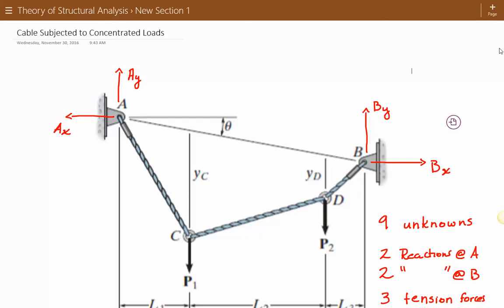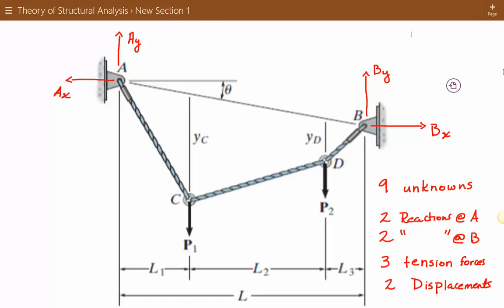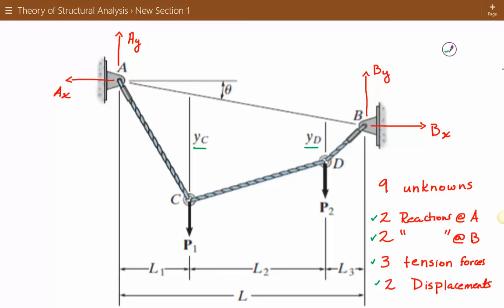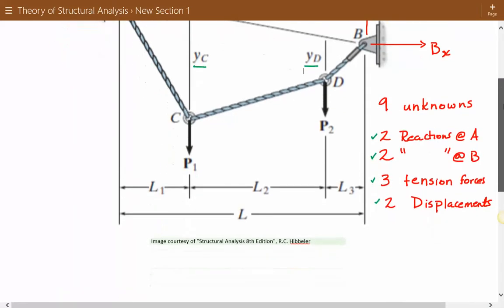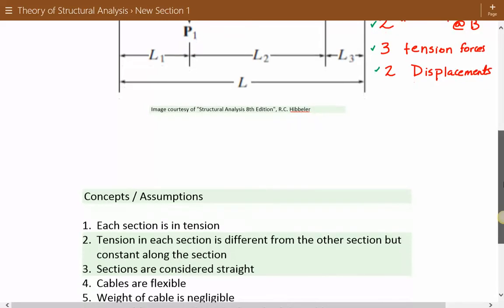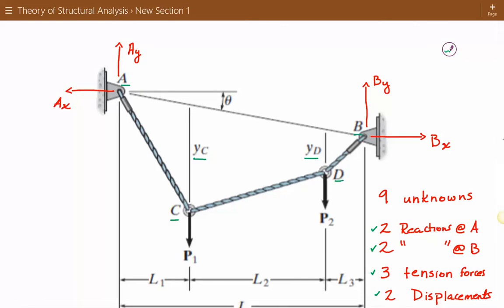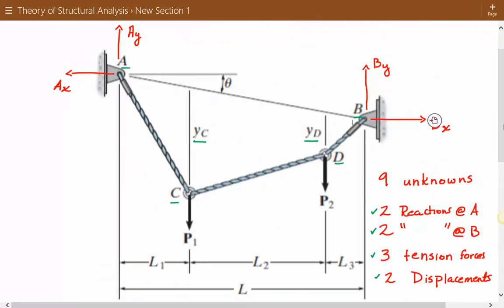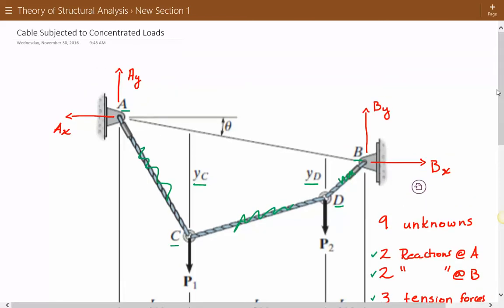Introduction to Cable with Concentrated Loads and Forces Experiencing Sag and Tension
This video is an introduction to cables with concentrated loads and forces at certain points along the cable.

In the figure shown, the cable is supported at points A and B with concentrated loads at point C and D. Theta is the angle between the support points and "L" is the span of the cable. If "L1", "L2", and "L3" are known along with concetrated loads, this figure becomes a problem of solving nine unknowns. The nine  unknowns are the four reaction at point "A" and "B", the tensile forces in the three sections, and the sag values at the points where the concentrated loads are applied.

In order to solve for nine unknowns, we need to derive nine equations of equilibrium. The first eight equations of equilibrium can be obtained by applying two force equilibrium equations at the support and load points. The last equation of equilibrium is found by utilizing the geometry of the cable and deriving some relationship using this.

There are some important concepts and assumptions that need to be kept in mind when dealing with these types of engineering problems. The first thing is that cables can only be in tension and not compression. Secondly, the tension is each section is different from the other sections, yet the tensile force along each section is constant. Thirdly, the cable sections are considered straight for the purpose of analysis even though in reality they are not perfectly straight. The next assumption is that the weight of the cable is considered negligible a a means to simplify the analysis process. The sixth concept is that internal act along the length of the cable. The seventh concept is that the horizontal component of tension in each section is constant while the vertical component of tension is different. The vertical component of tension is a direct function of the steepness of the section. The steeper the section is, the greater the vertical component of tension in that particular section. This builds upon our next point that the steepest section will have the greatest tensile force acting along its length. the last assumption is that the forces are assumed to act only on specified points and not on any other locations along the length of the cable.